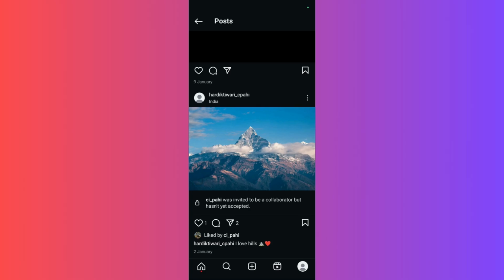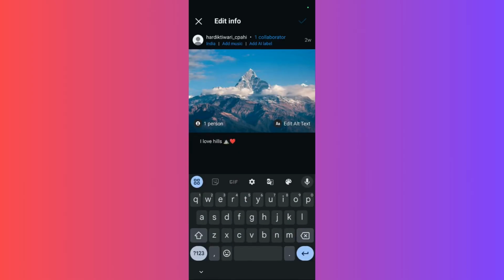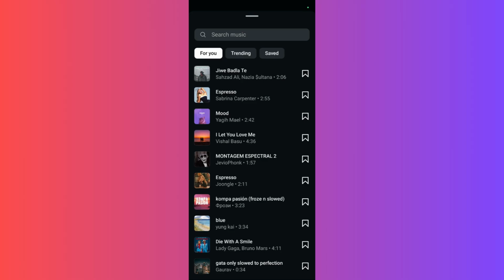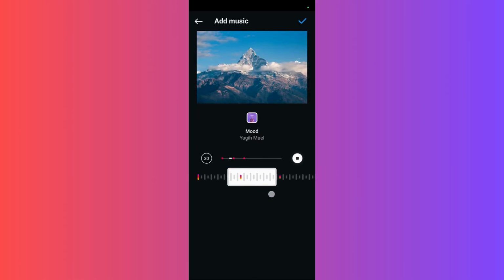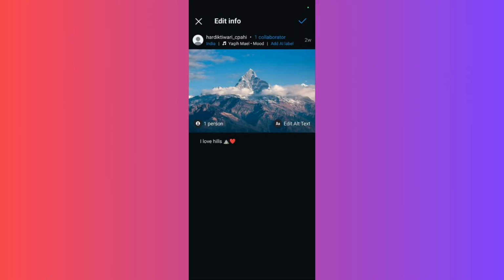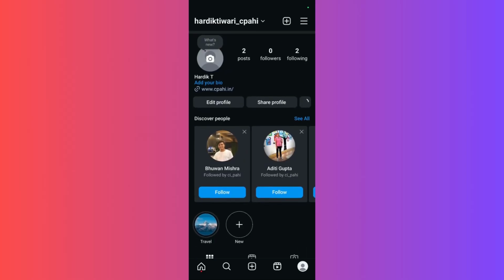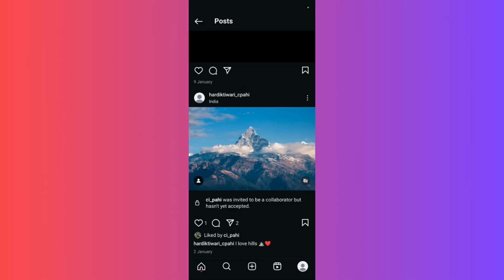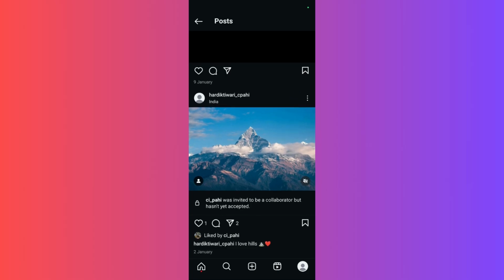Add Music in Instagram post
Want to make your Instagram posts more engaging and creative? Learn how to add music to your posts effortlessly! Adding the perfect soundtrack can take your Instagram content to the next level. Watch this step-by-step guide to learn how.

Steps to Add Music in an Instagram Post:
1️⃣ Open the Instagram app and tap the + icon to create a new post.
2️⃣ Select the photo or video you want to share and tap Next.
3️⃣ On the editing screen, look for the Add Music option (available for reels and specific post types).
4️⃣ Browse or search for a song from Instagram's vast library. Preview it to ensure it fits your content.
5️⃣ Adjust the segment of the song to play in your post.
6️⃣ Tap Done and proceed to add captions, hashtags, and tags.
7️⃣ Post your music-enhanced content to your feed!

📌 Pro Tips for Music Posts:

Use trending songs to increase engagement.
Ensure the audio complements the theme or mood of your content.
Keep your content aligned with copyright policies to avoid removal.
🌟 Why Add Music to Posts?

Enhance storytelling by setting the right tone.
Grab attention in your audience’s feed.
Express your creativity and connect with viewers emotionally.
💬 Let’s Discuss:
What’s your favorite music genre to pair with Instagram posts? Have you tried adding music to your posts before? Share your tips in the comments!